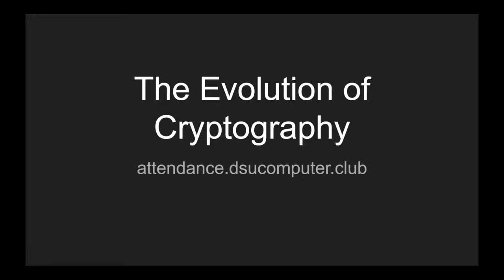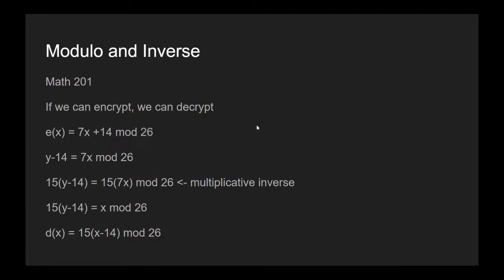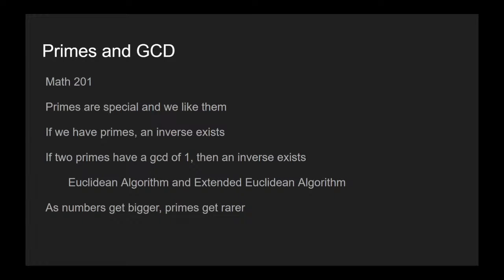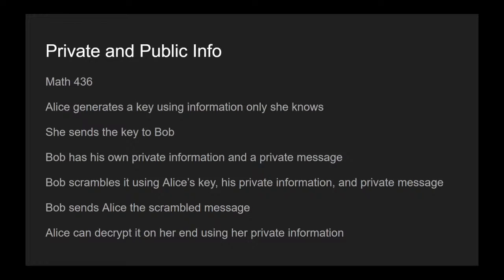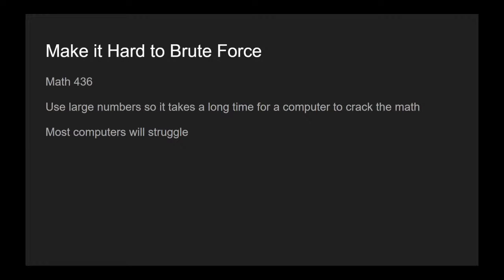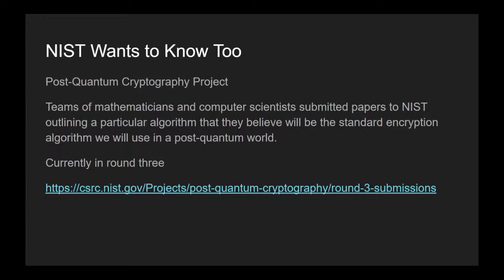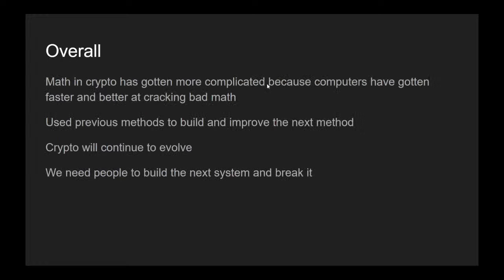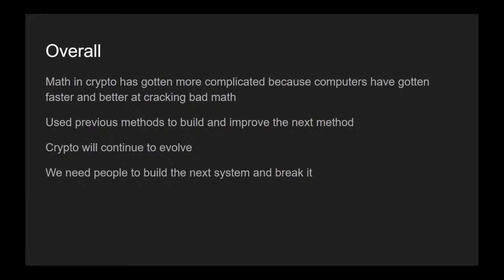Cryptography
Tonight we will be doing an overview of the aspects of cryptography